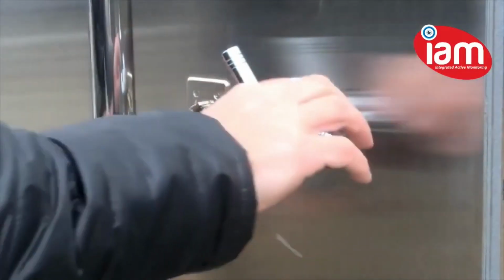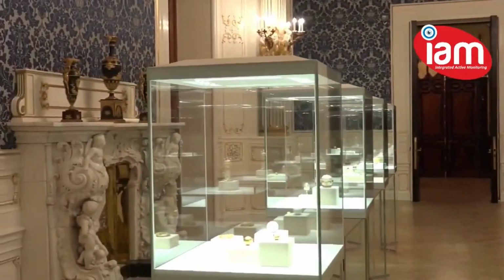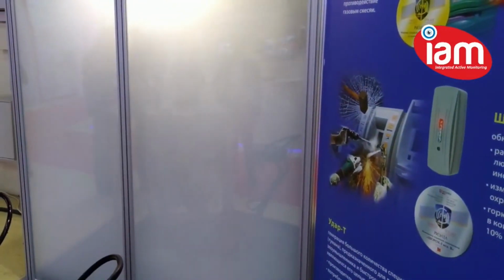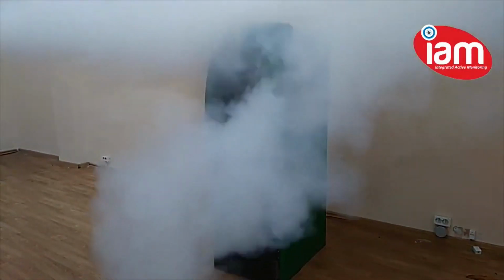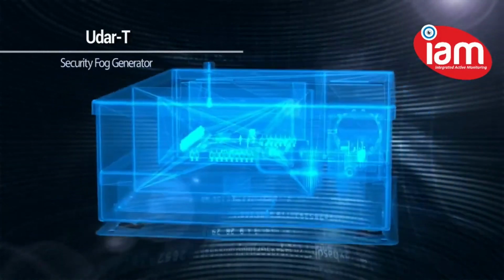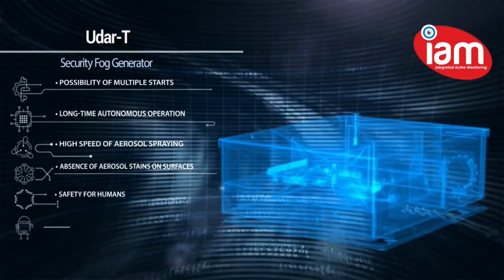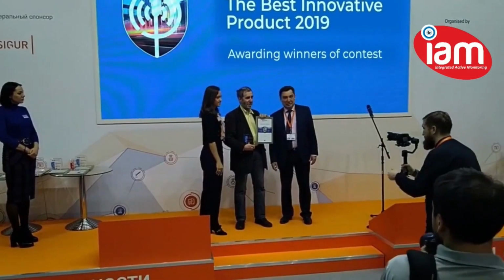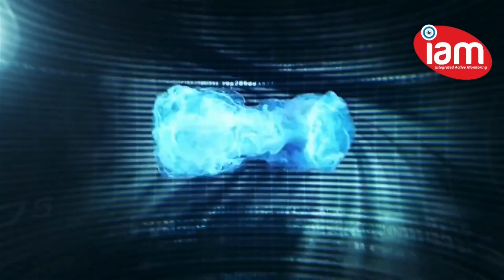Udar T - Security Fogging Device to Prevent Theft in Retail Stores